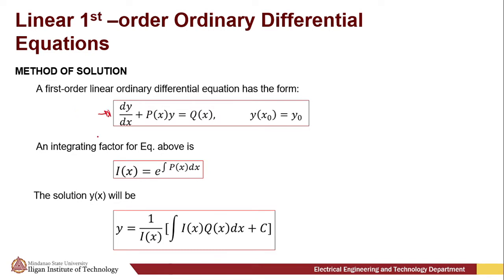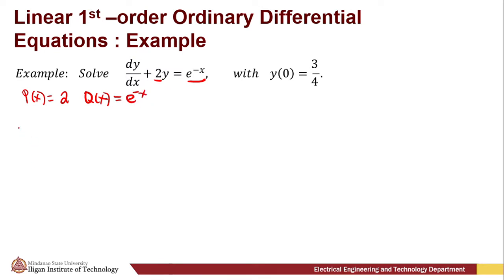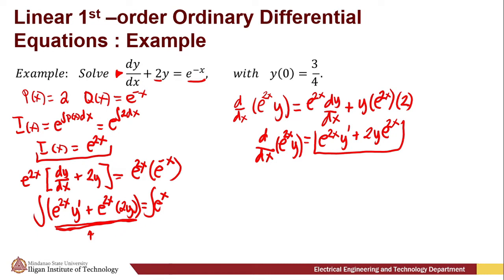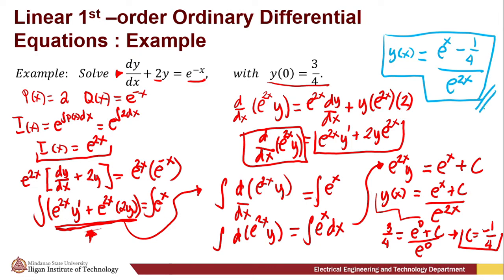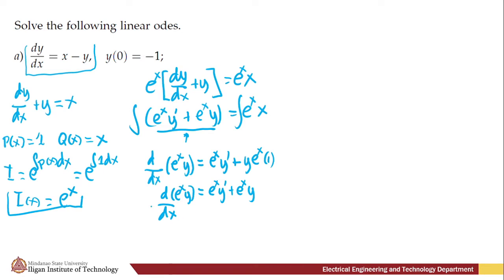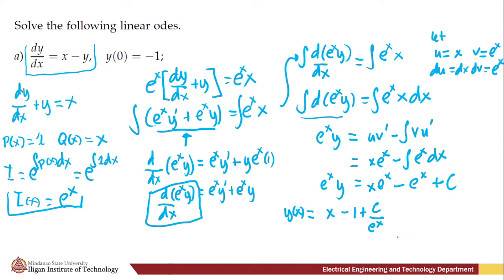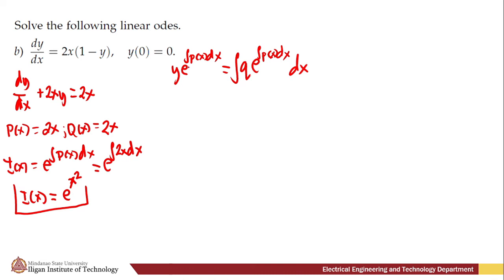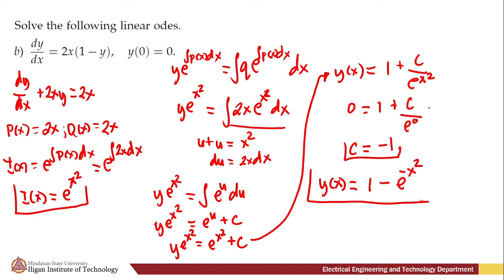ENS181: First Order Linear Differential Equations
Hi guys!

This video discusses basic introduction into how to solve first order linear differential equations.  First, you need to write the equation in standard form [y' + P(x)y = Q(x)] and then identify the functions P(x) and Q(x).  Next, you need to determine the integrating factor I(x) using the formula I(x) = e^(integral of P(x)dx).  Finally, you can use another formula to find the general solution of the first order linear differential equation y = 1/I(x) [Integral(I(x)Q(x)dx + C].

We give examples on how to find the solutions of such  differential equation. Happy learning and enjoy watching!